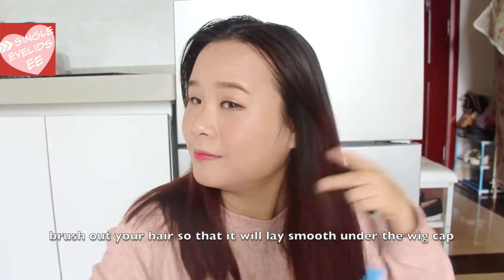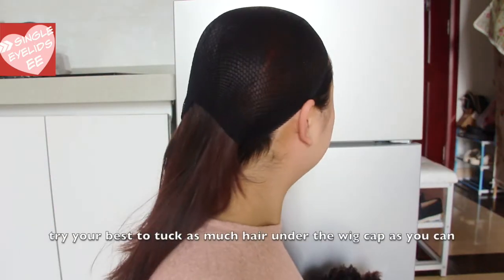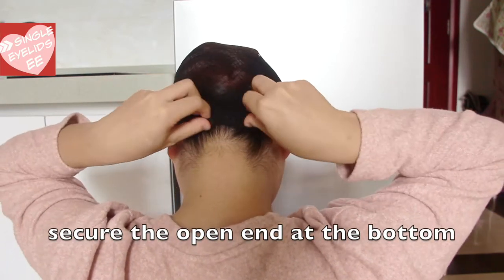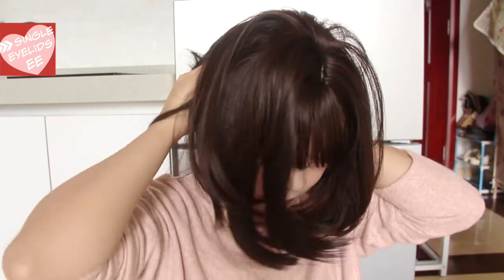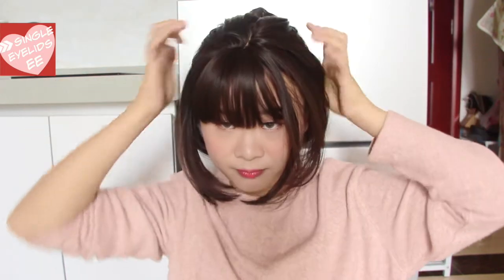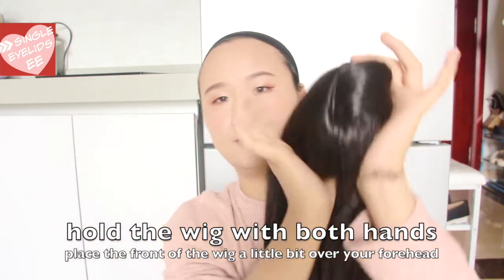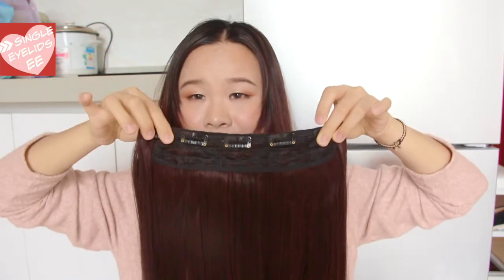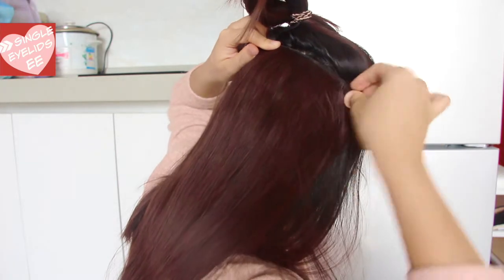How to Wear a Wig (TaoBao) | 試帶淘寶假髮 | singleeyelidsee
I bought these wigs on TaoBao recently.
I am trying them here with you guys. Hope you will like it.

韩国网红假发女长直发空气刘海自然逼真蓬松修脸气质内扣微卷发型
魅丝黛儿韩式侧分假发女短发 bobo头韩国气质修脸蓬松内扣短直发
加厚一片式五卡卷接发片大波浪中长卷发微直内扣假发接发片仿真发

ABOUT ME
Hi! I'm Carol, a Hong Kong YouTuber currently living in China. I make beauty, fashion, & life advices videos!
PS. I know my English is not perfect, but here is a place where I can practice my English. Hope you won't mind.

FTC: